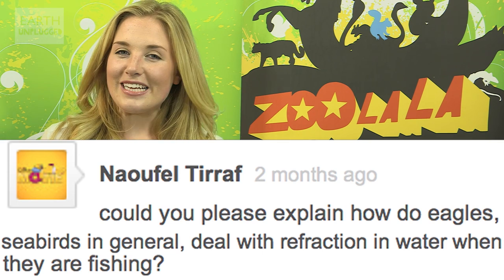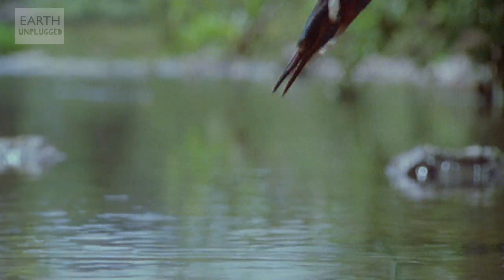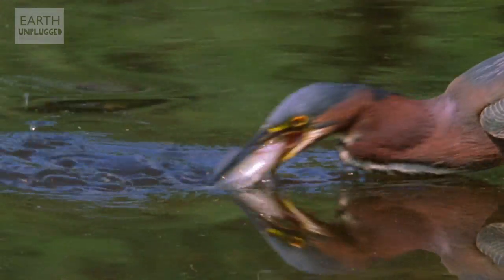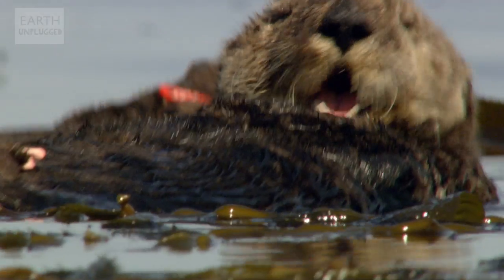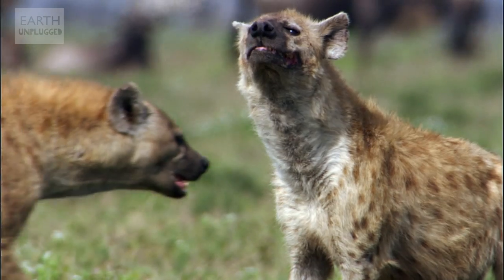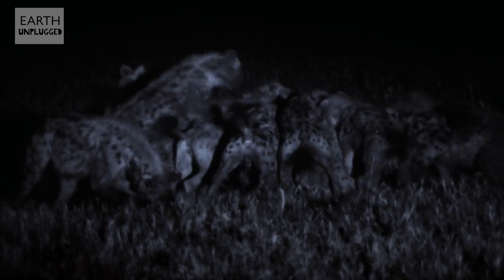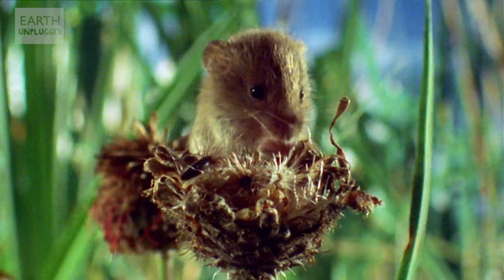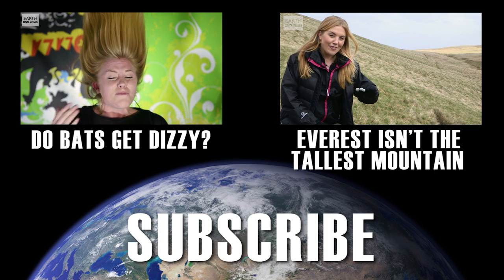Why do Hyenas laugh? | You Asked #1 | Zoo La La (Ep 44) | Earth Unplugged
Maddie answers some of the brilliant wildlife questions that you've left in our comments box. Such as, why do hyenas laugh?

We know that YOU, the loyal Earth Unplugged fans often have the best questions, and this is our attempt to answer the best, weirdest and more difficult things you can throw at us.